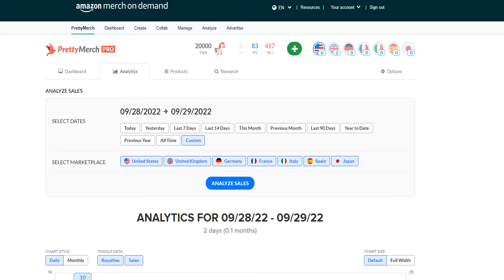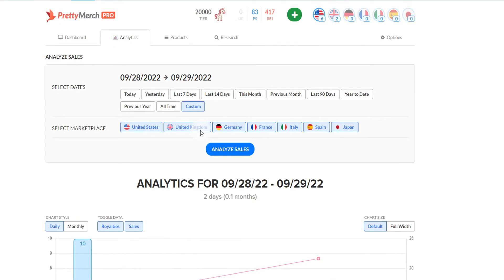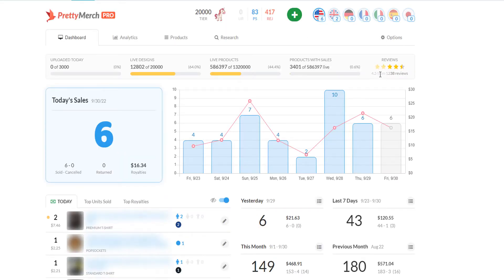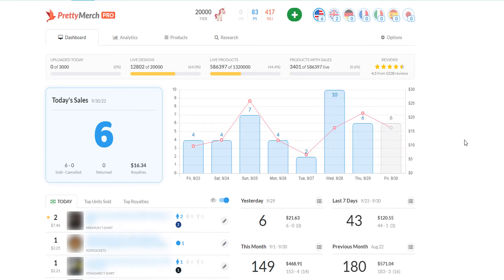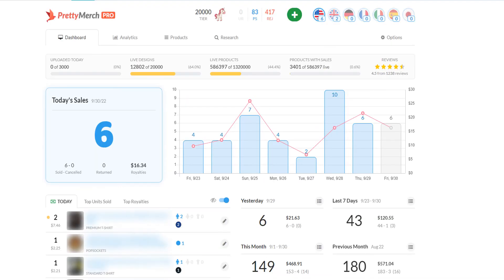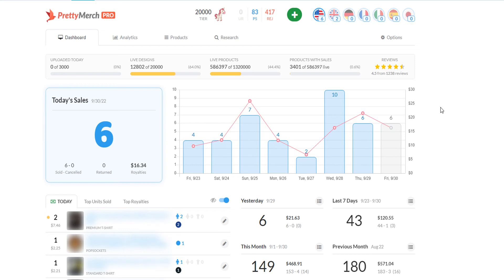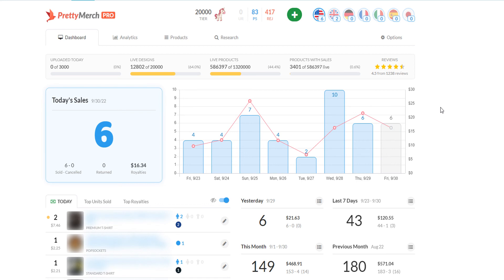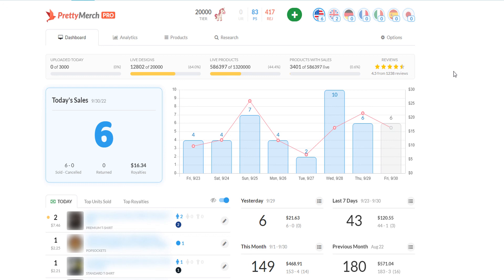MERCH BY AMAZON (ON DEMAND) - Last 3 Days Feel & Look Different! Let's Hope This Is Just A Start!